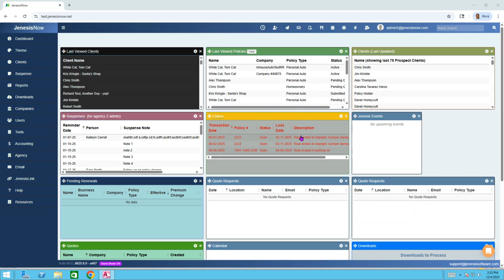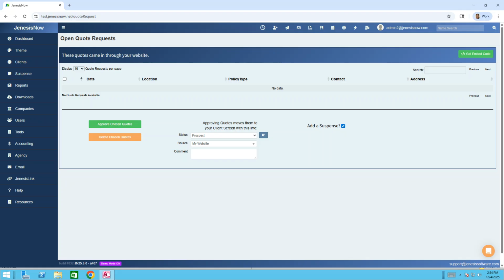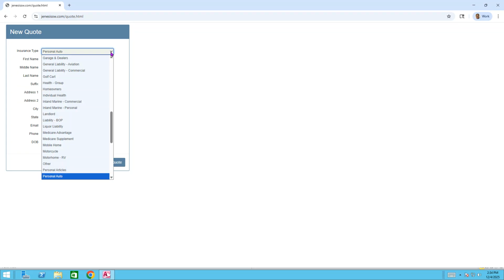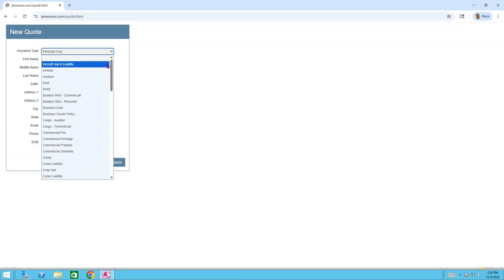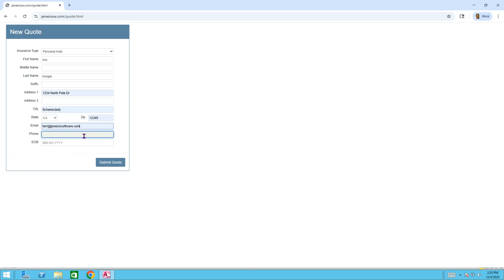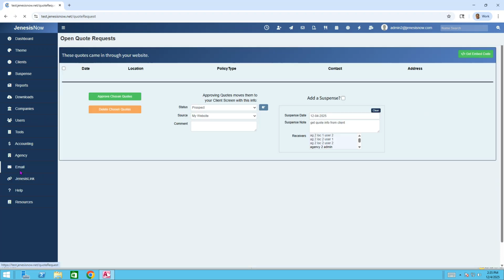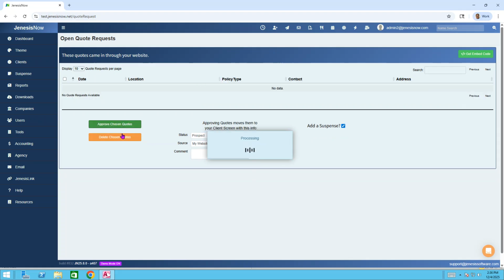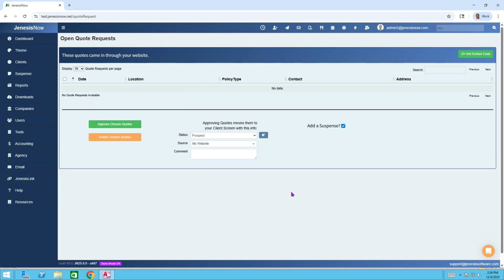JenesisNow - Added Insurance Type to the Website Integration Quote Form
Added Insurance Type to the Website Integration Quote Form within JenesisNow

Jenesis insurance software for agents was thoughtfully designed to help insurance agents better serve clients while growing their agency. This video shows you how to view and approve insurance quotes   within JenesisNow. We're so happy to announce that this affordable insurance agency management system from jenesissoftware.com is constantly improving!

From your Dashboard, navigate to the left toolbar, scroll down to Tools, and select Quote Requests. This is where quote request forms submitted through your website are received. These forms are embedded on your website and allow prospects to enter their basic information and choose the insurance type they’re requesting.

To view submitted requests, return to the left toolbar, select Tools, and click Quote Requests. The Quote Requests dashboard will display all incoming prospect submissions, including the selected policy type.

To add a prospect to your system, select the checkbox next to their request and click Approve This Quote. Once approved, use the search bar at the top to find the prospect and begin processing their quote.